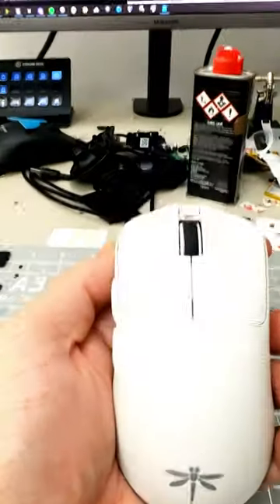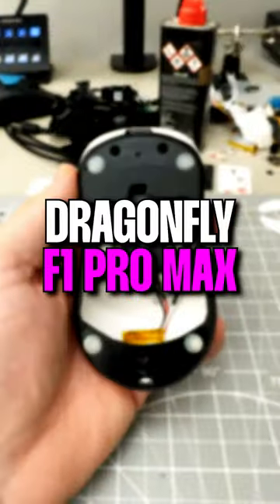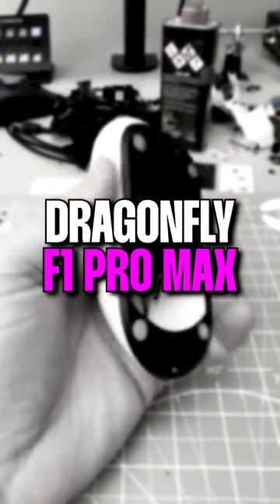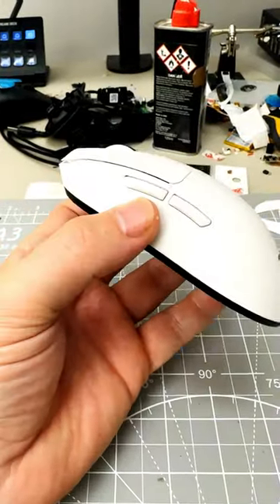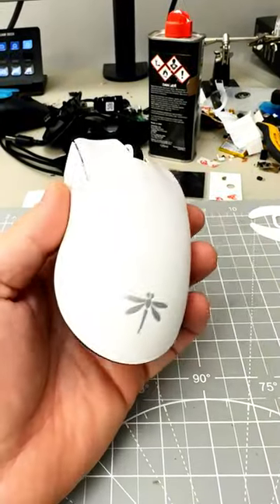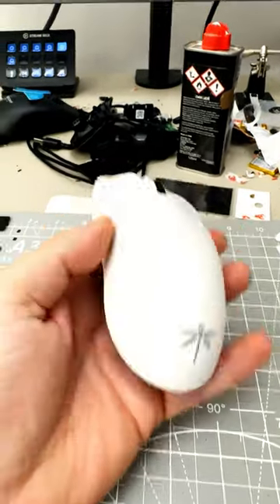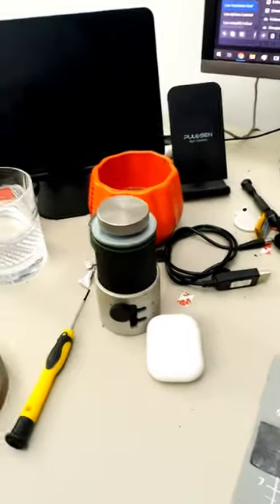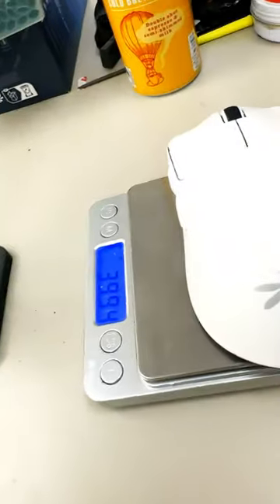INSANE WEIGHT REDUCTION (MUST WATCH!) 😬 VGN DragonFly F1 gaming Pro max#tech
This Mod was done on the VGN Dragonfly F1 Pro Max Weight Reduction Live Stream below. Full edited version will be out soon.

Maximize your gaming potential! Head over to our shop to explore high-performance tools and more: